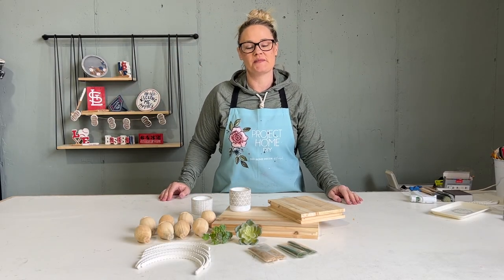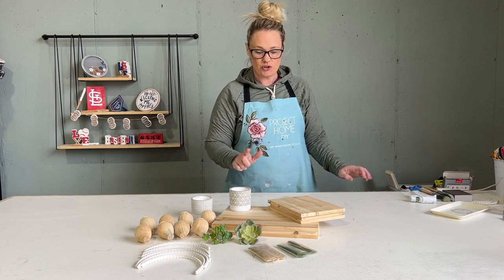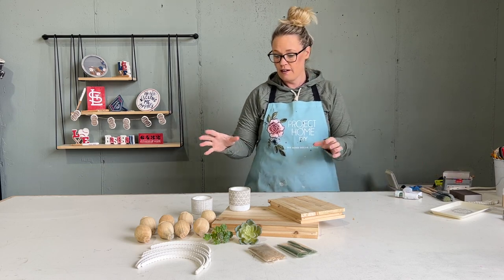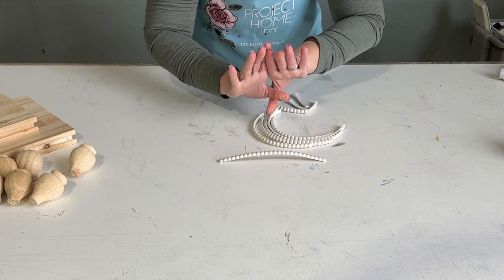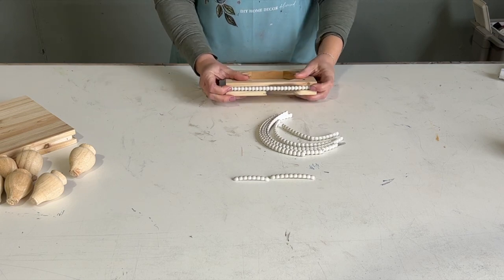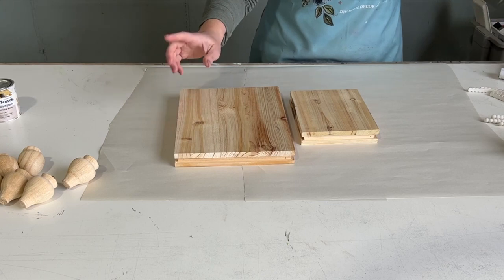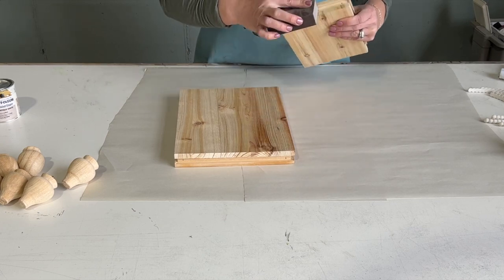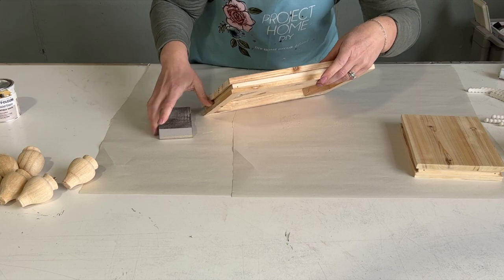Rise to the Occasion | DIY Wood Risers & Succulent Plants | Home Decor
Risers create a new depth and dimension to all decor spaces. Tabletops, bookshelves, shelving the uses are endless for candles, plants and other decor items. Add depth and visual interest to any area in your home with the use of risers. The wood top, wood legs and resin beads on the risers are all separate for ease of painting and varying colors. DIY the succulent cement planters as well with provided rocks and moss!
Kit Includes:
12x9 Riser + 4 legs
8x6 Riser + 4 Legs
Resin Bead Ropes
2 Ceramic Pots
2 Succulent Stems
Rock
Moss
Written/Video Instructions

Interested in kits?